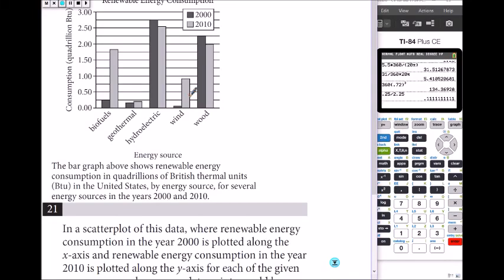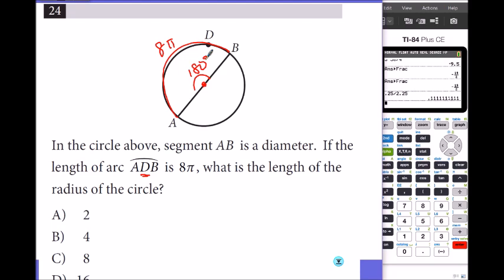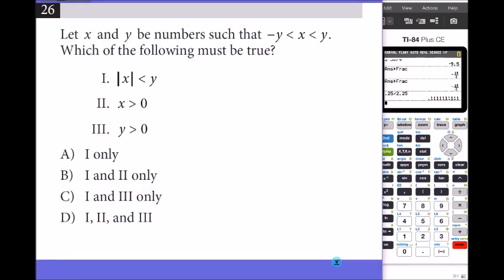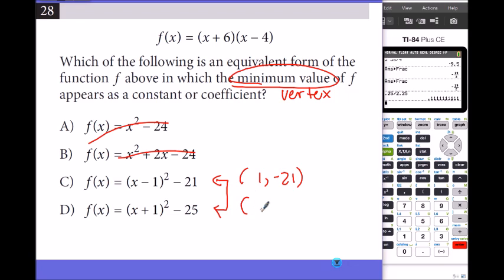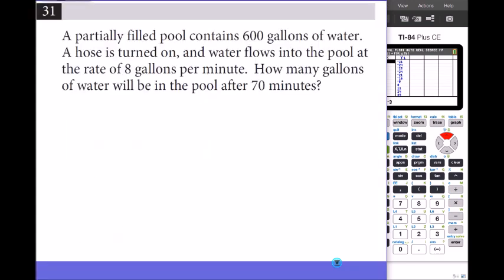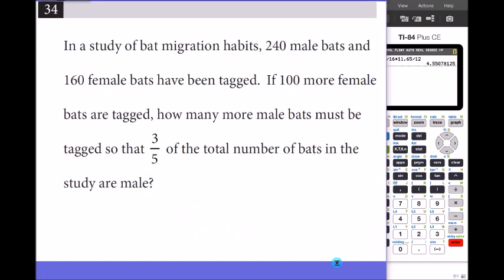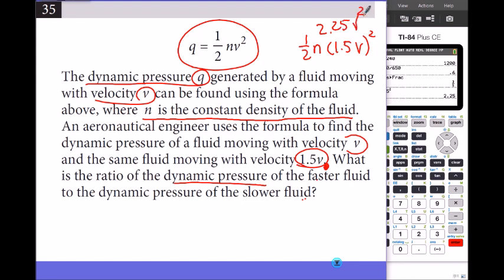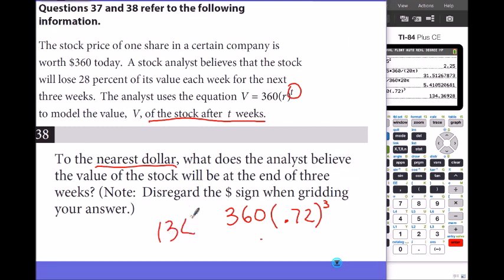NEW SAT Practice test #4 Section 4 Part 2 #21-38: MATH